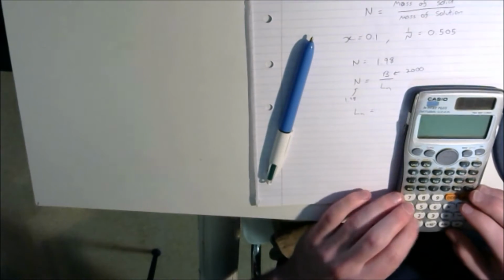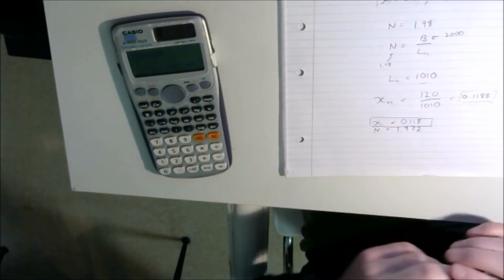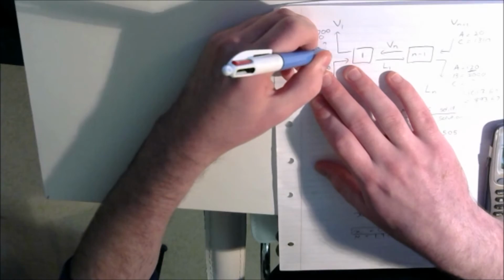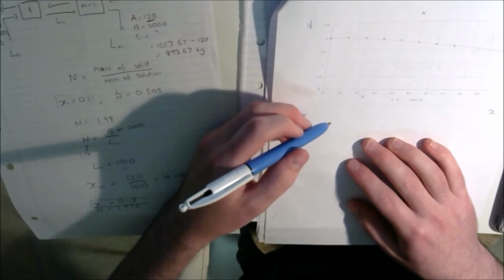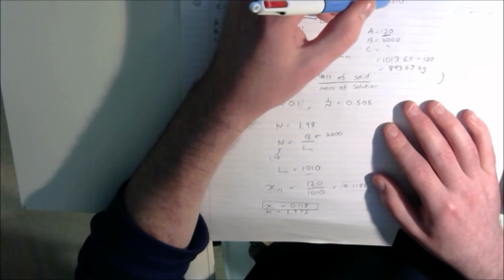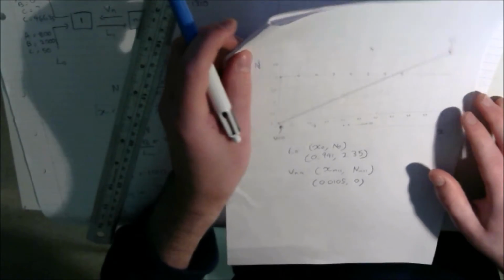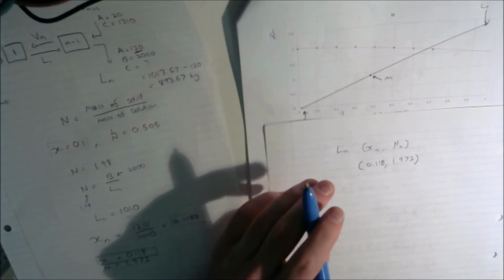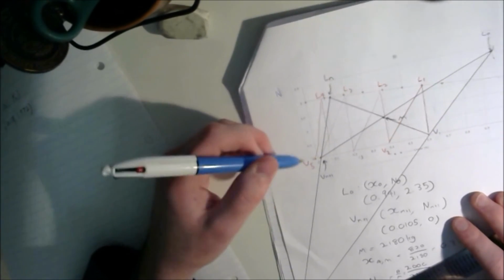Solid-Liquid Extraction Leaching Problem 1 (Modified Ponchon-Savarit method)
Question taken from Chemmat 312 Semester 1 2009, Question 2. The University of Auckland